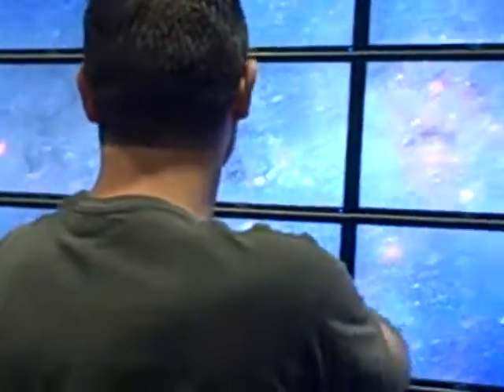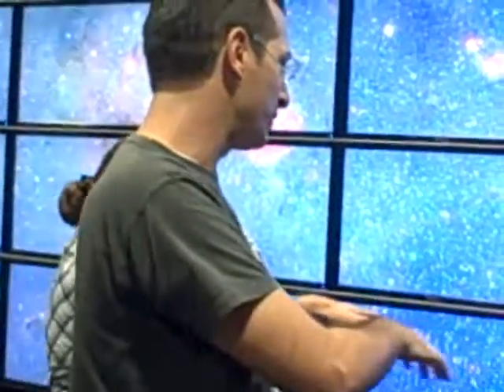More footage of Vis lab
The web camp in Austin Texas.